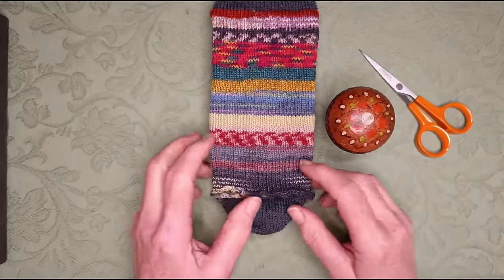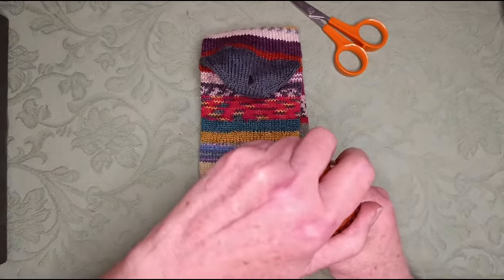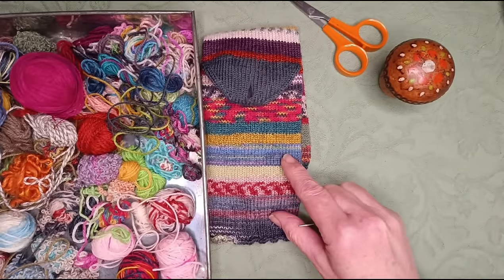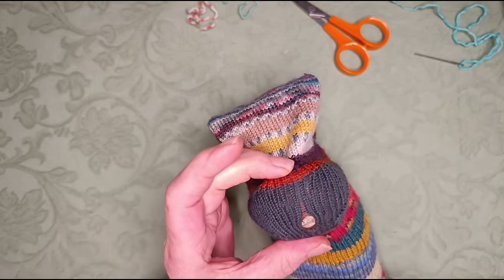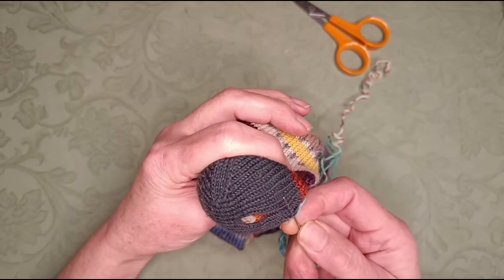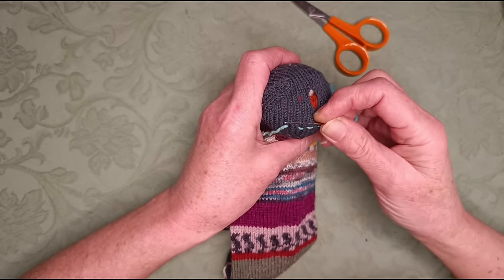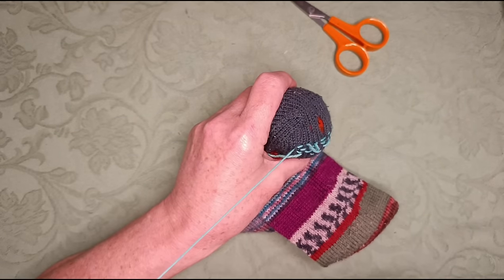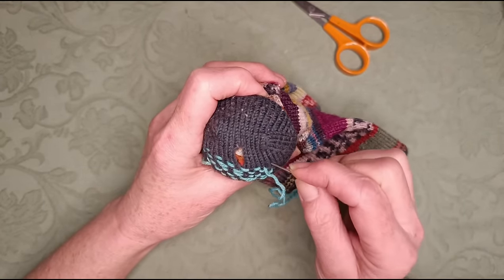Visible Sock Darning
How I darn my hand knitted scrappy socks the visible way.

I have a private Facebook group for my subscribers to share photos of their weekly slowstitch pieces and other items made following my tutorials. Please be sure to answer the question when asking to join or you won't be accepted, this is an automatic process that I have set up as Facebook is recommending the group to the wider world so there are hundreds of requests per day, and I really want to keep it just for you lovely people. ♥️